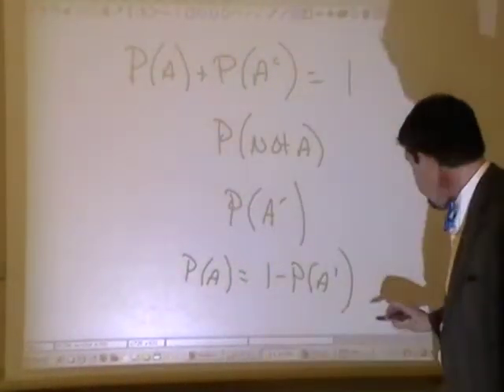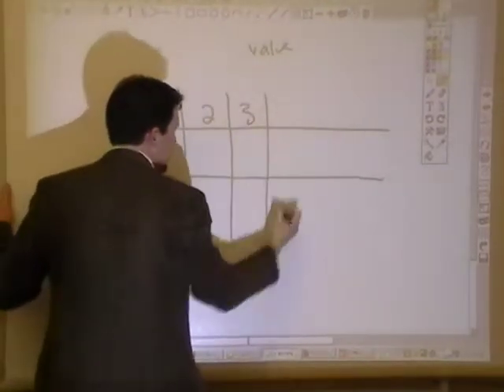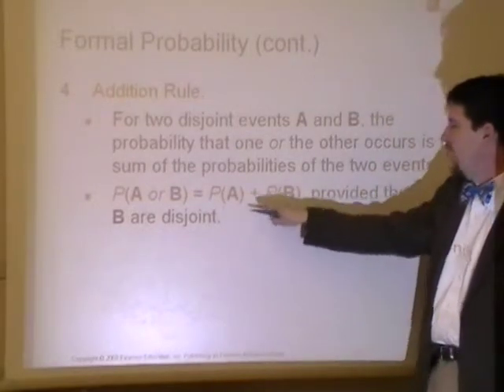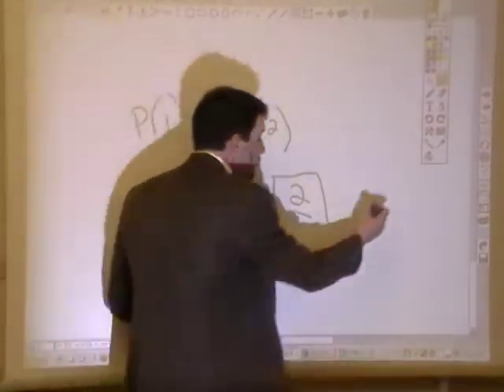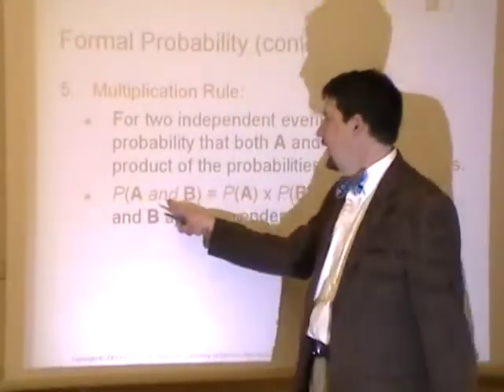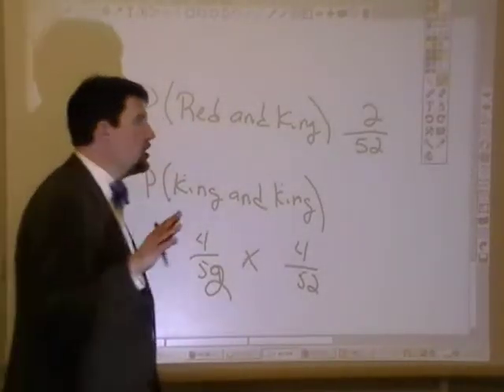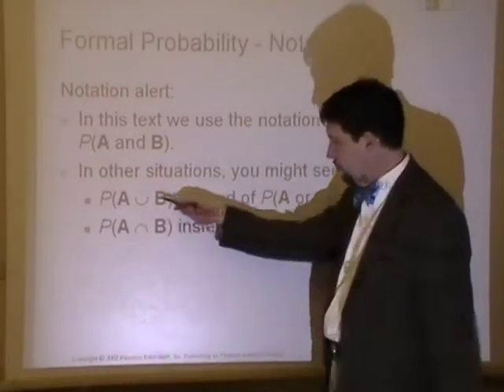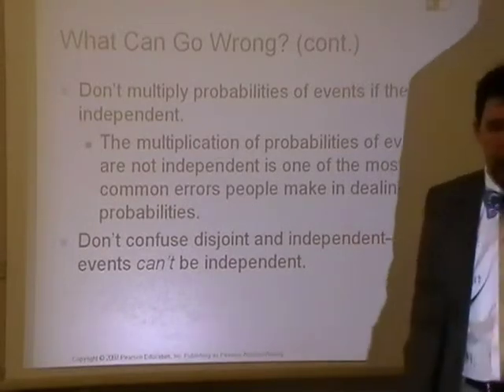Chapter 14 part 3.MOD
Lecture from Mister Fleming's AP Stats class, chapter 14 part 3. Mr. Fleming is a teacher at Collegiate Academy in Erie, PA.